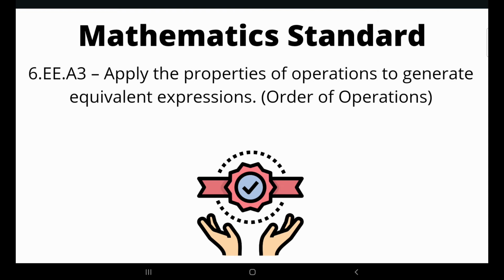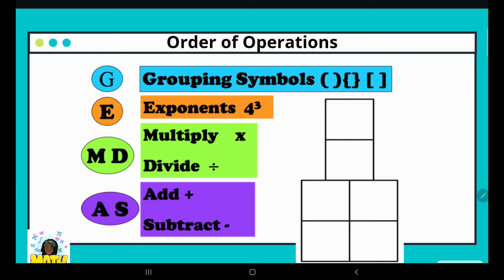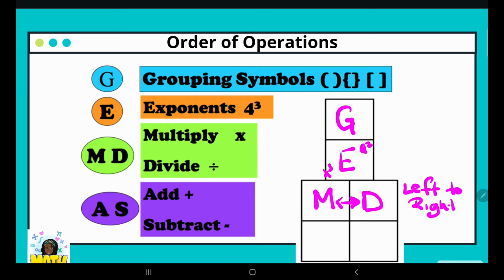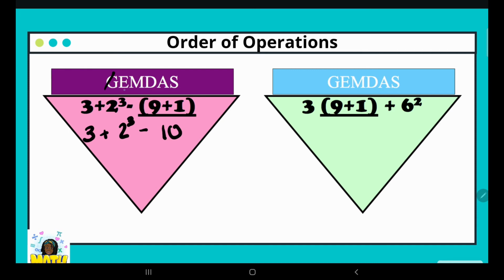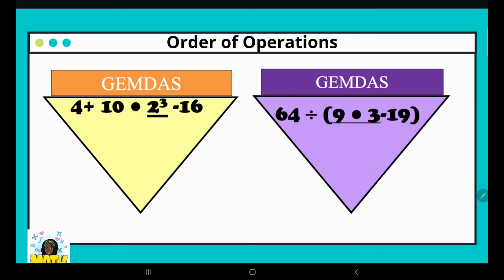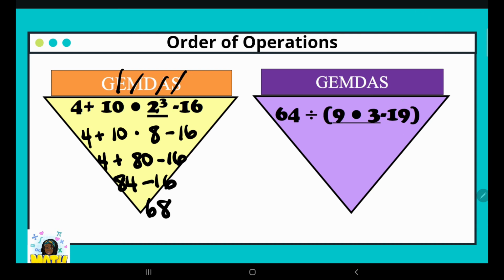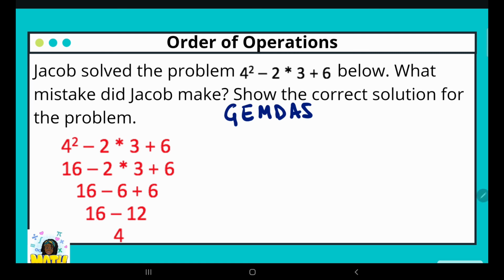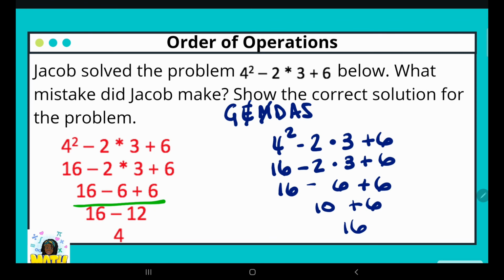6.9_Order of Operations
This video introduces us to GEMDAS, an acronym used for solving order of operations problems. We use this rule to assist us in simplifying numerical expressions.